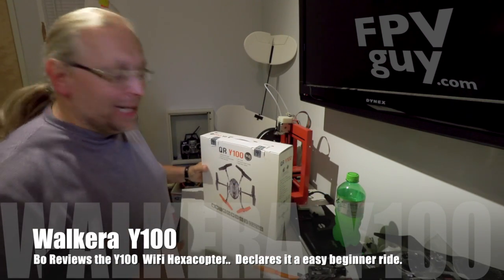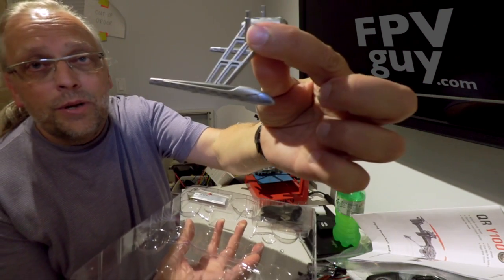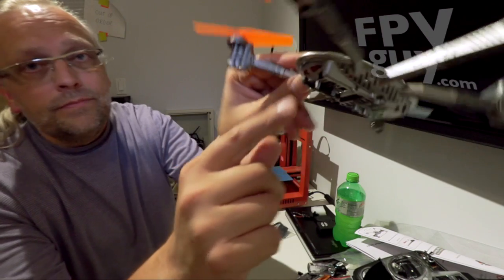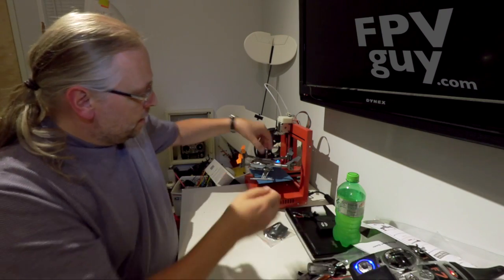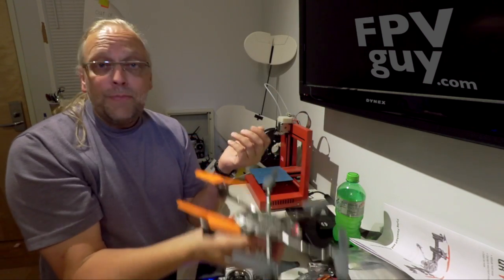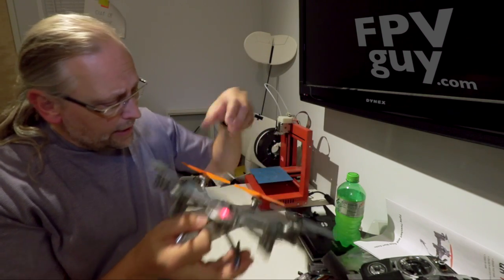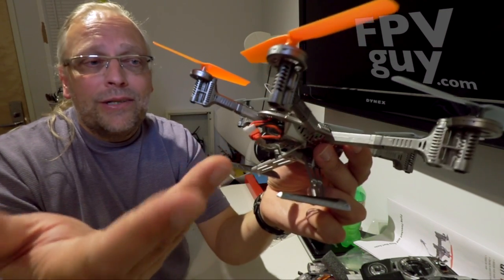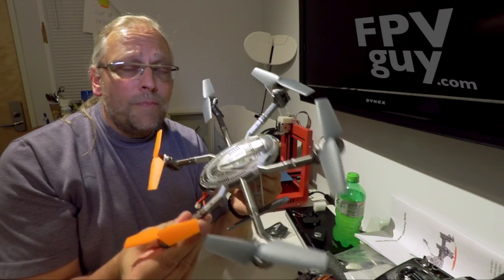Walkera Y100 - Review & Test Flight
Bo unbox & review a Walkera Y100 before test flying it.

YES - the drawing is CLOSED - look for the next video to include the drawing announcement.!

Raffel is for ONE Y100 BNF with two batteries - winner will be announced in the week after July 15th.  Announcement will be made HERE on my channel and on my blog we will also be emailing the winner directly.